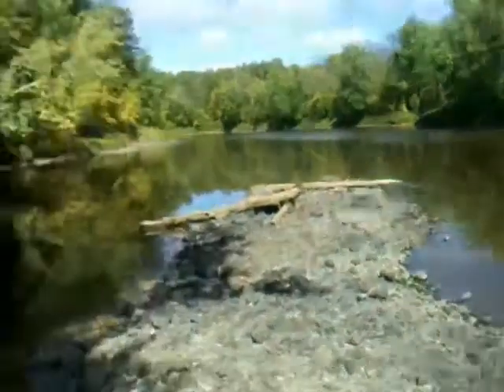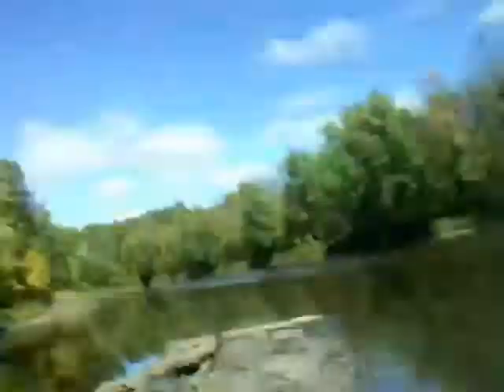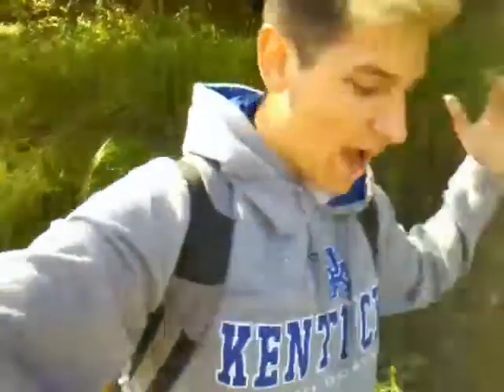River Fishing Tips!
Hey! I hope my tips helped you!

Sponsers:
I'm getting there!